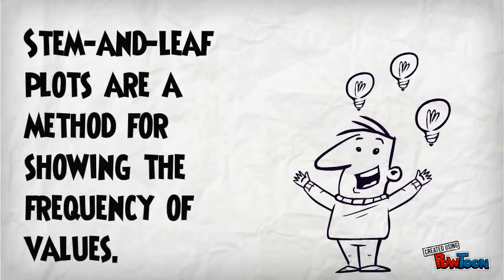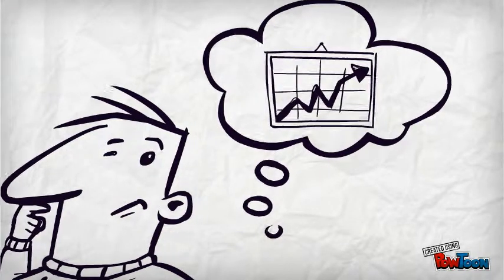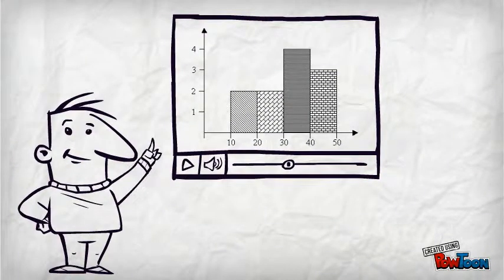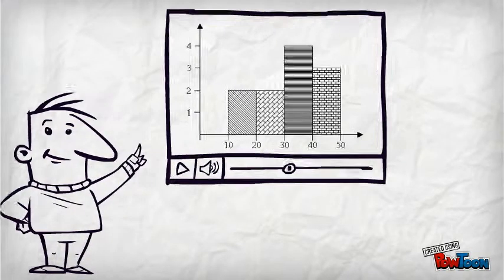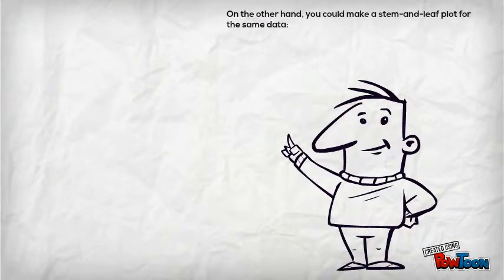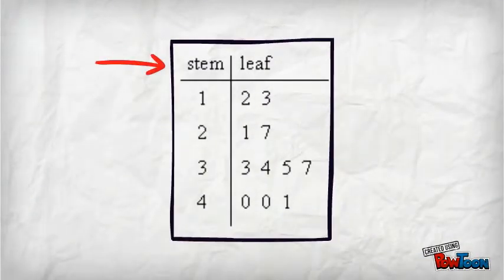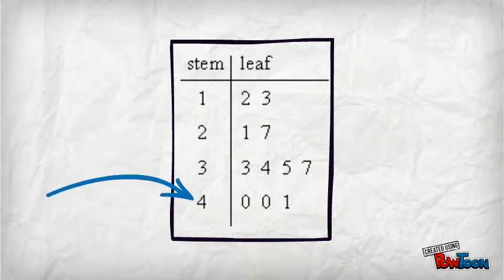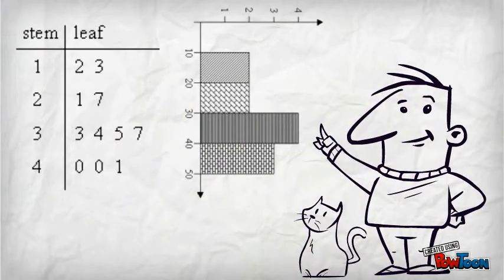Stem and Leaf Plots